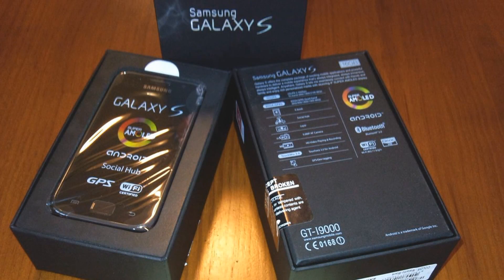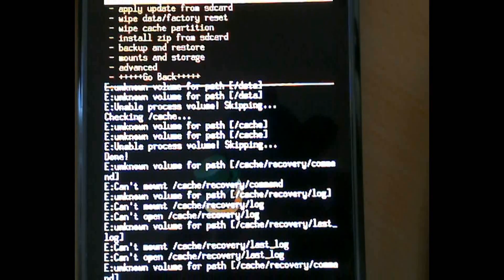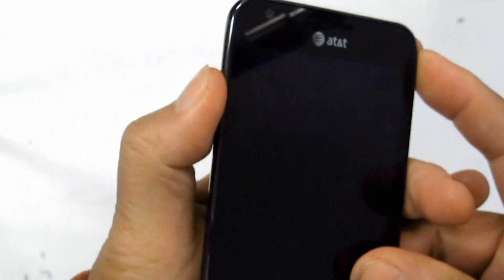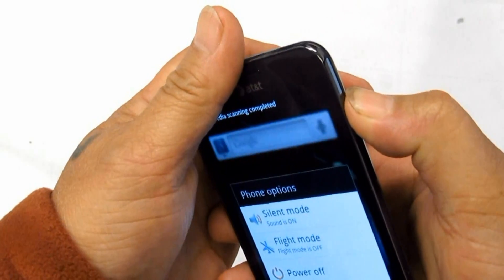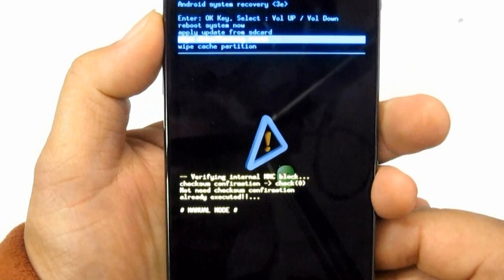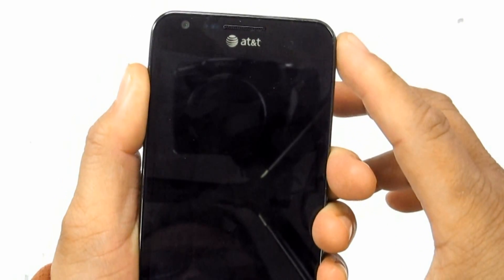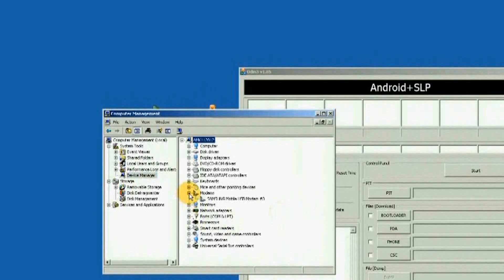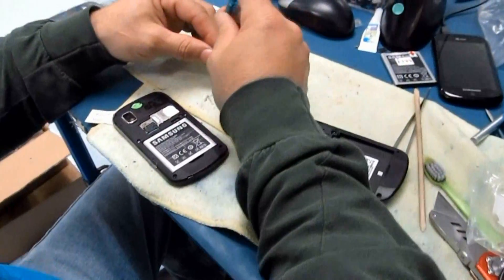Solution to Fix Samsung Galaxy S i777 Hang or Frozen problem